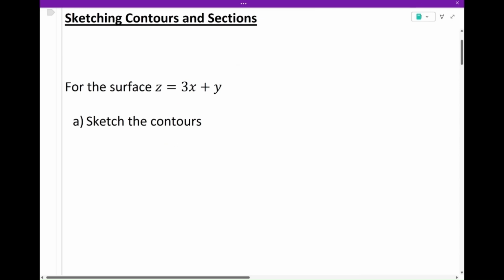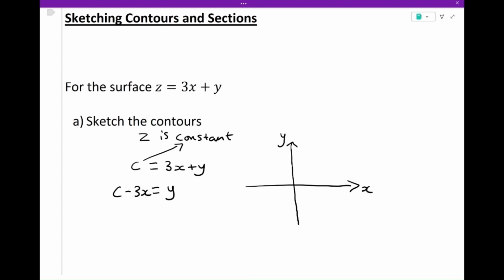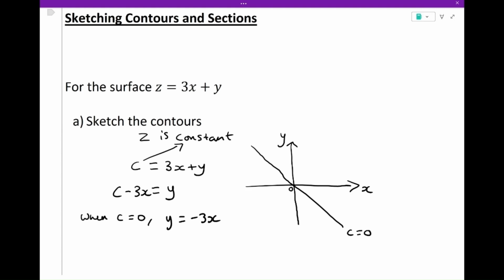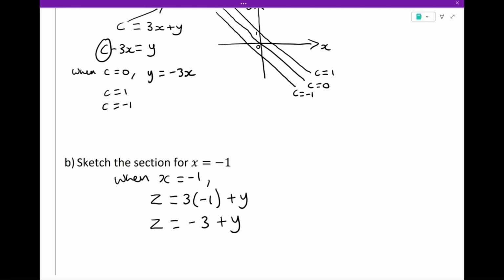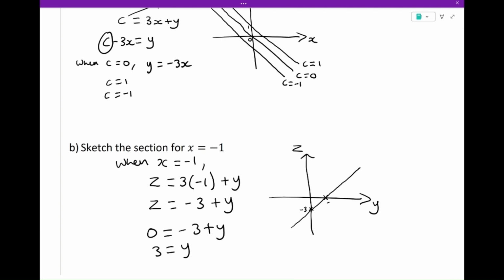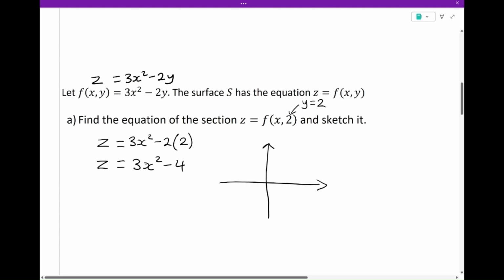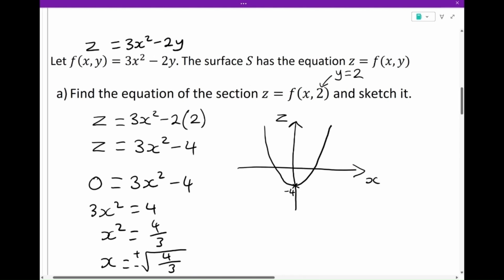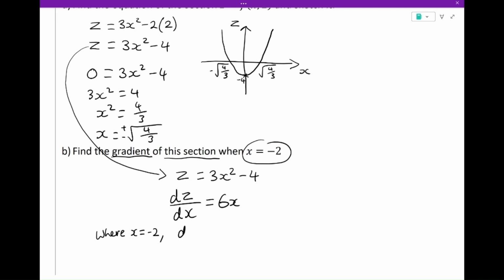Sketching Sections and Contours of Surfaces